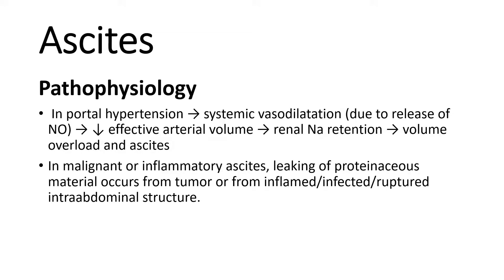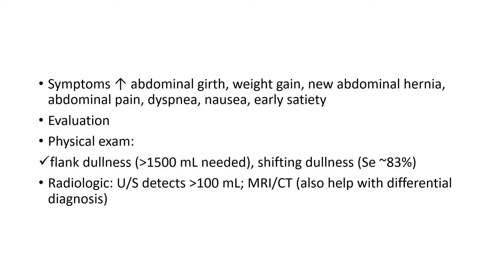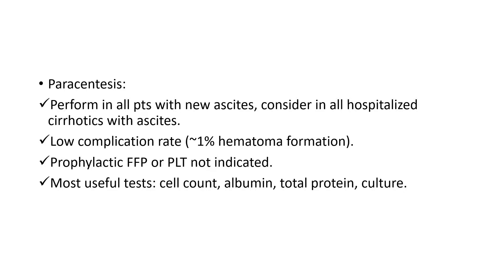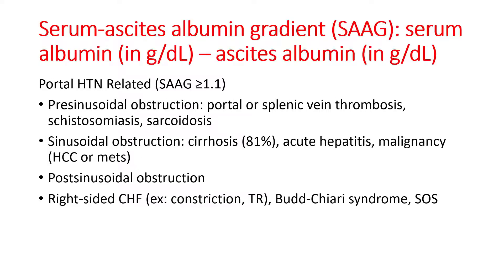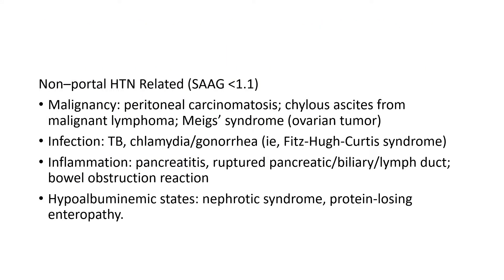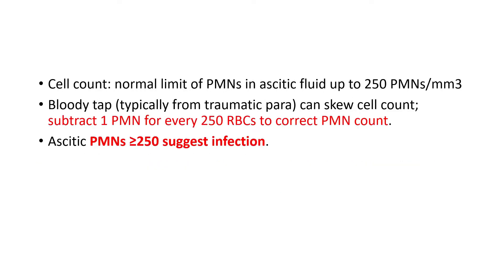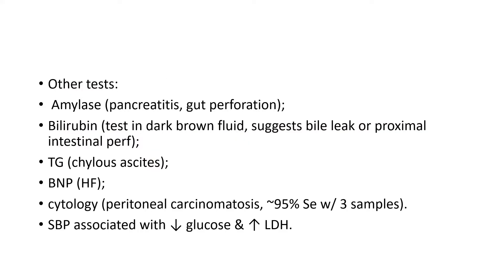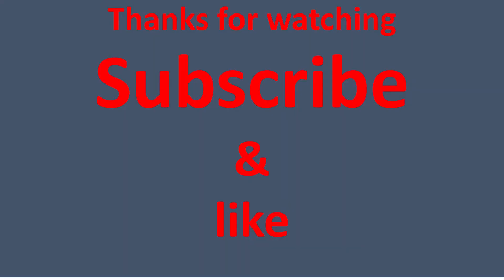Ascites analysis explained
There are numerous causes of ascites, but the most common cause of ascites is cirrhosis.
Patients with ascites typically report progressive abdominal distension that may be painless or associated with abdominal discomfort.
Patients with ascites, regardless of the etiology, will typically have flank dullness on examination. Other findings include shifting dullness (a change in location of dullness to percussion when the patient is turned due to movement of the ascites).
The diagnosis of ascites is established with a combination of physical examination and abdominal imaging (usually ultrasonography).
Once the diagnosis of ascites is made, the next step is to look for the cause. This typically includes a paracentesis to evaluate the ascitic fluid.
Analysis of the ascitic fluid can help determine if the fluid is infected and if it is due to portal hypertension or other causes.